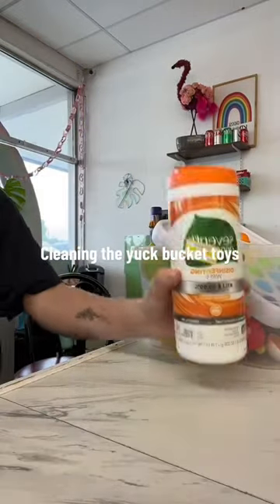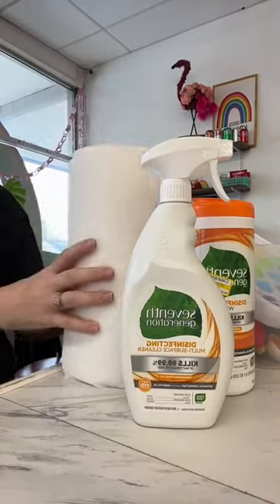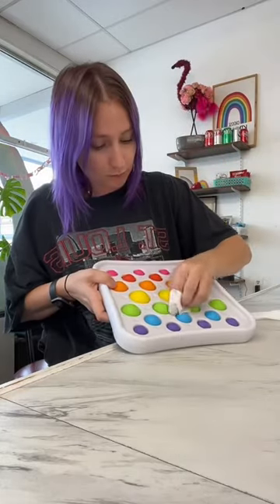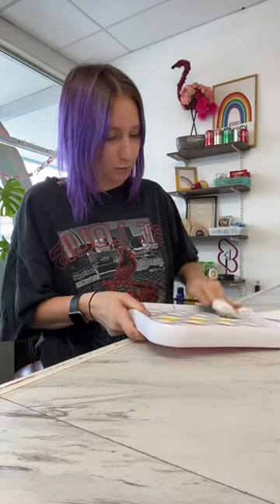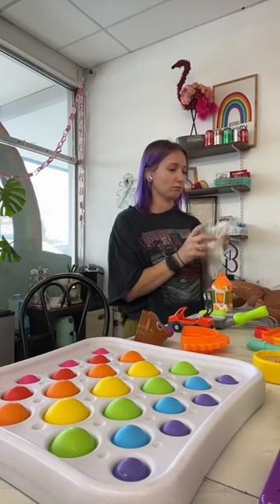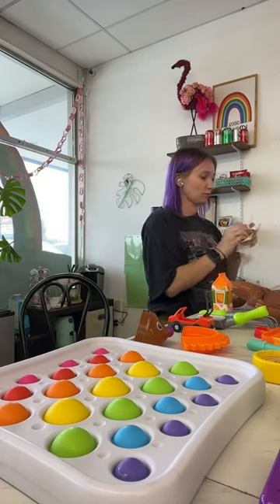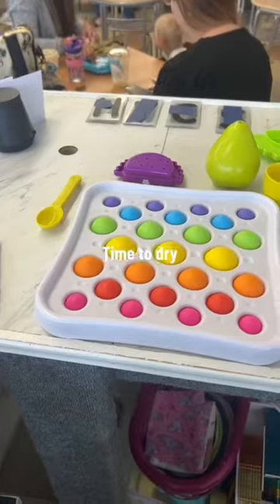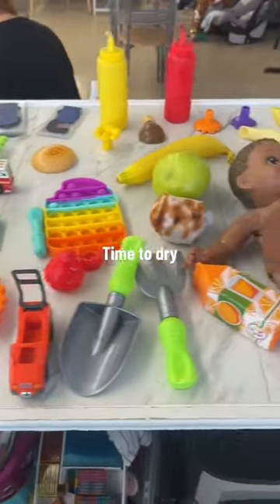Let’s clean the yuck bucket toys!